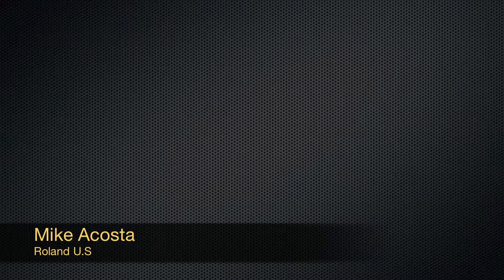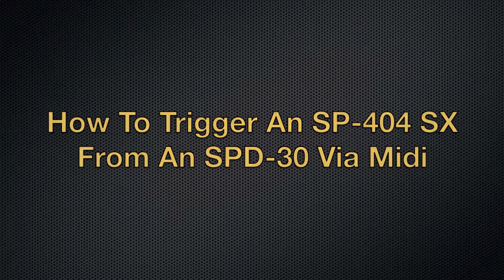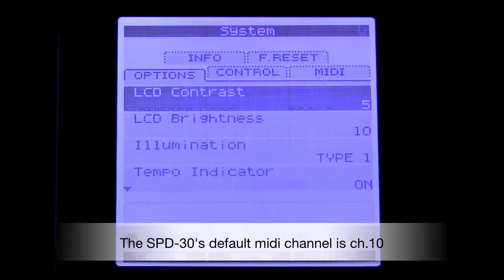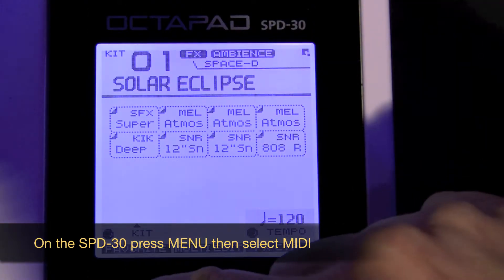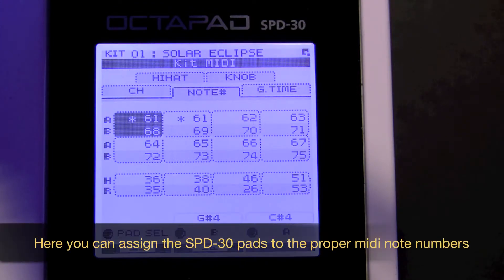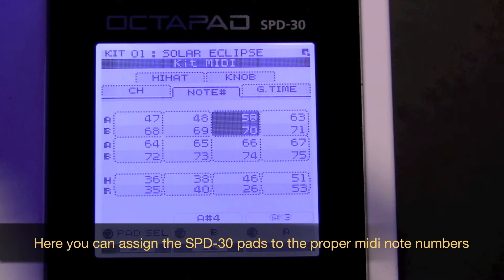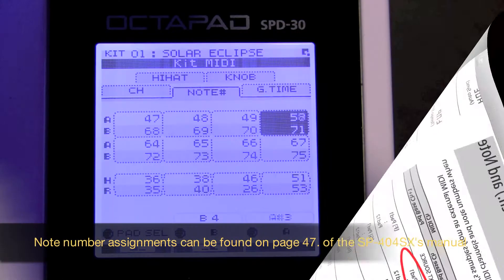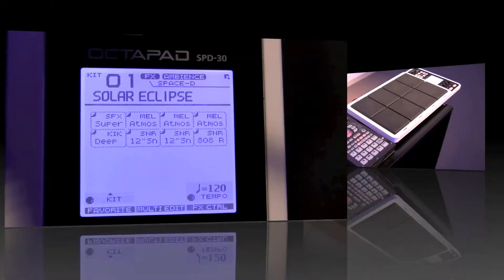SP-404SX & SPD-30 Octapad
Using the SPD-30 Octapad to control the SP-404SX Linear Phrase Sampler.